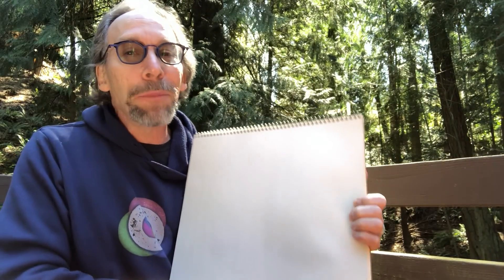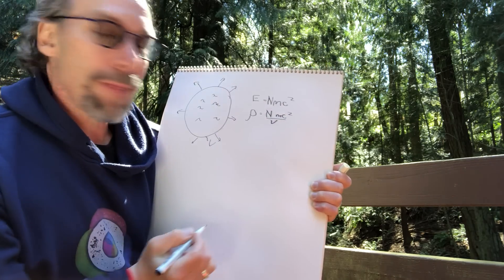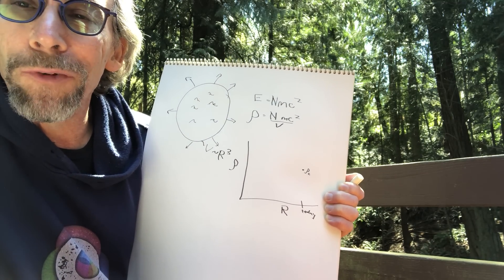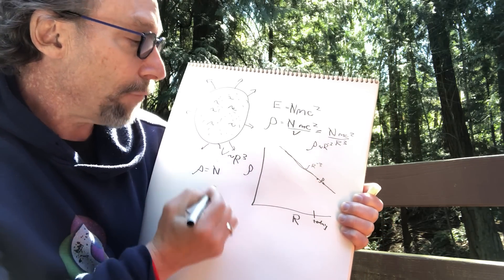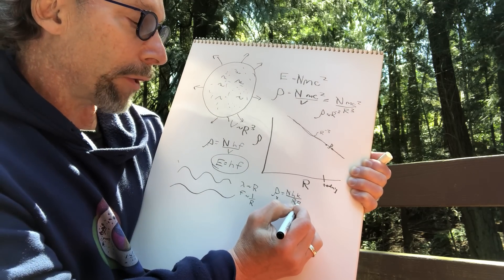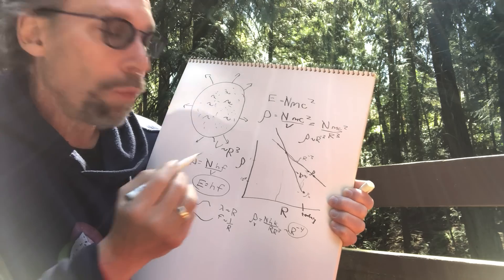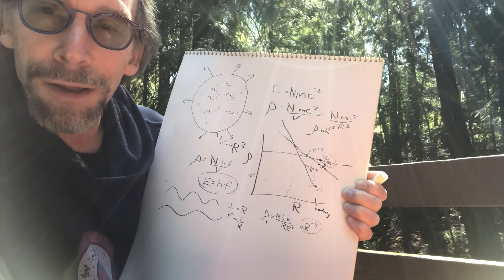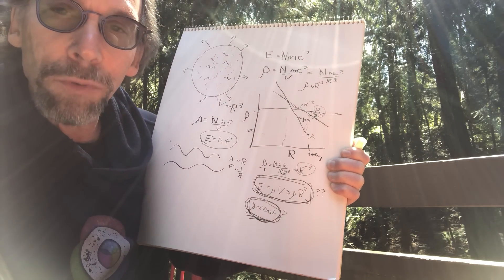'5 Minute Physics' 2. Expanding Universe, History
In this episode I show how we can simply understand several general features of the history of the Universe, and end with the biggest mystery in physics today!. I do use a little math, but hopefully not too much. You can let me know.